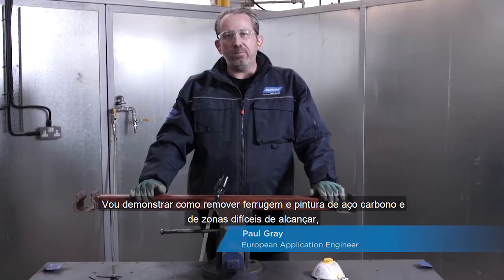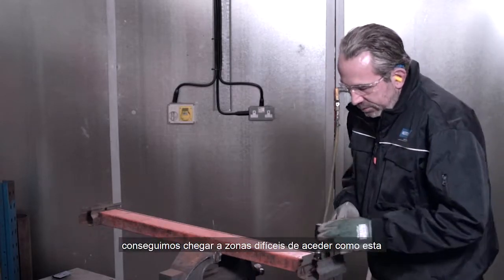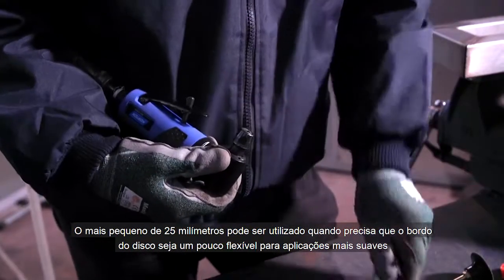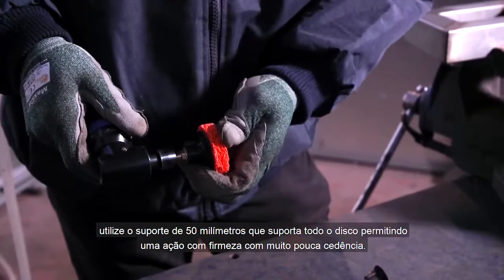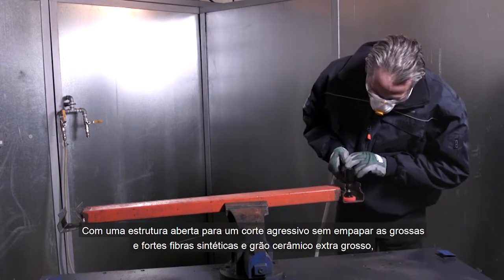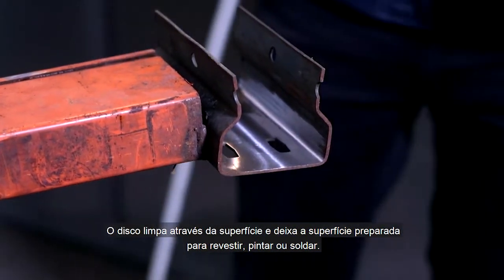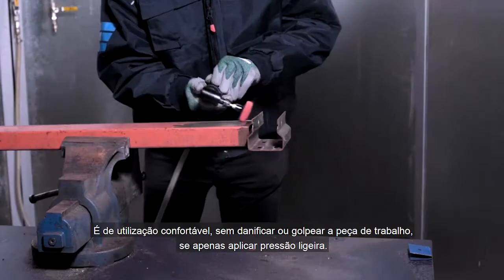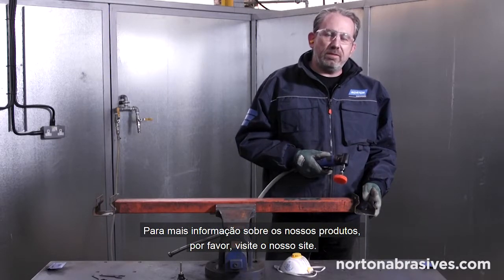Remoção de Pintura com a Mini Rebarbadora Angular Norton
Veja o Paul a decapar pintura em aço carbono utilizando a mini rebarbadora angular com o mini disco Norton Blaze RapidStrip. Rapidamente, a superfície fica limpa e preparada para revestir ou soldar.